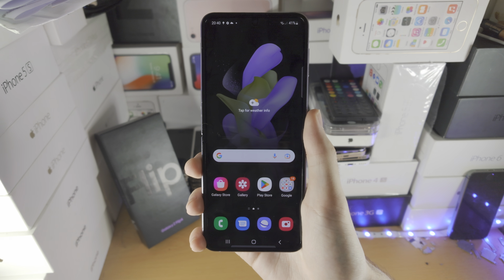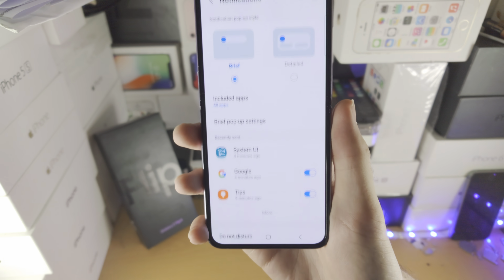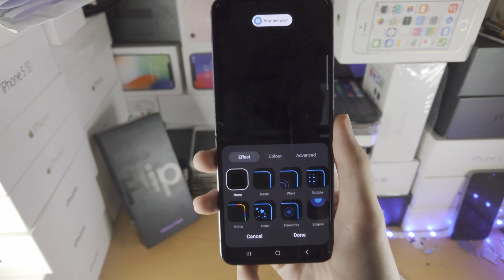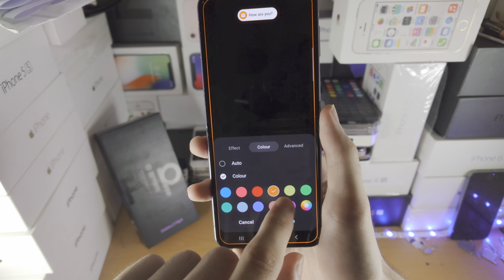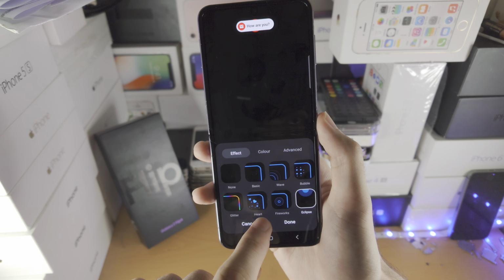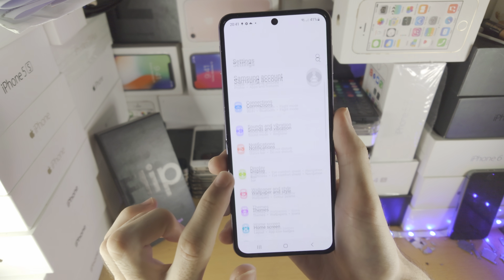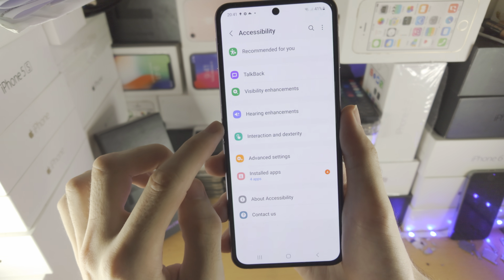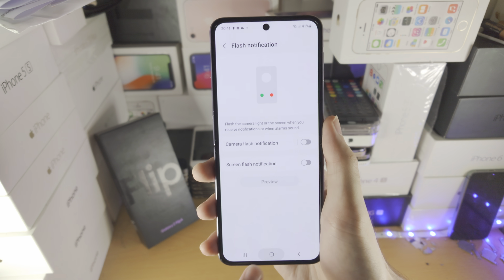How To Turn ON LED Notification Light in Samsung Galaxy Z Flip 4! [ON/OFF]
Samsung Galaxy Z Flip 4 LED Notifications | How to turn on LED Notification light in Samsung Galaxy Z Flip 4! Do you own the Samsung Galaxy Z Flip 4 and want to turn on LED Notification light? If so, this video is for you! I will teach you how to turn on LED Notification light in Samsung Galaxy Z Flip 4 in this tutorial. By the end of this guide, you will be able to turn on or off the LED notification light which shows in Samsung Galaxy Z Flip 4!